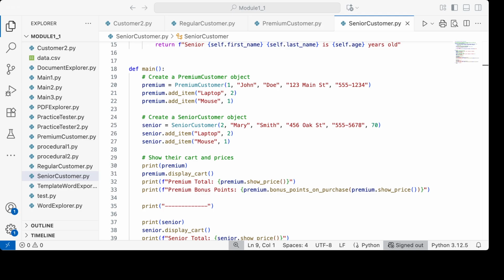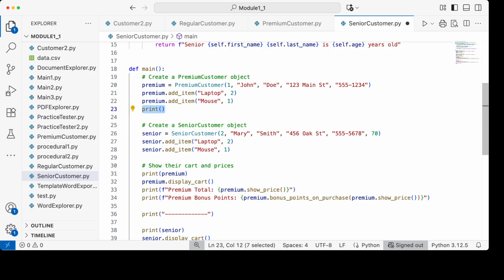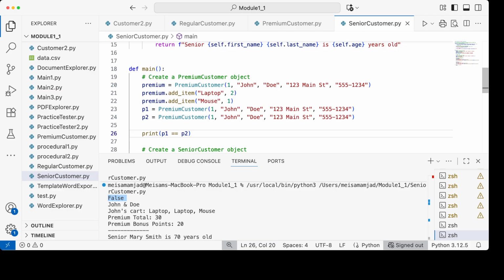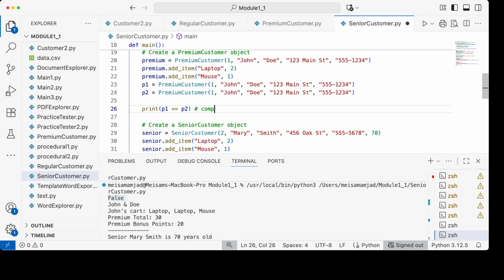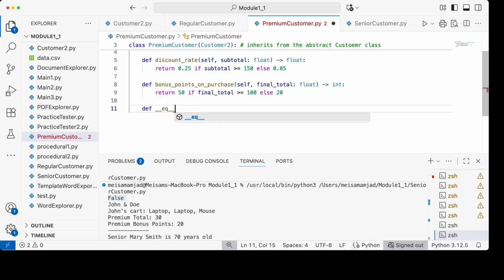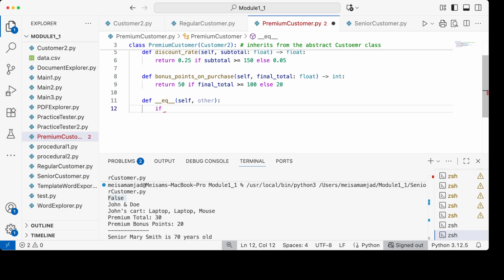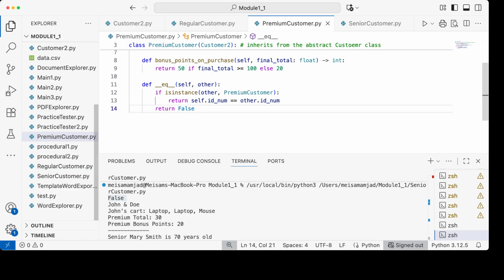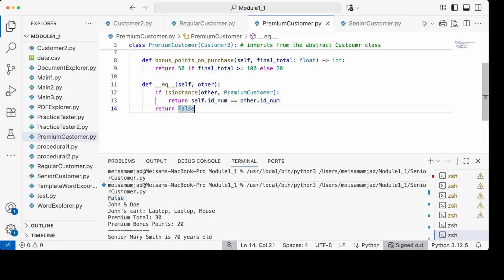Comparing Objects 1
00:00 How to compare Customer Objects
01:30 How Python compares objects by default
03:27 How to implement the __eq__ method